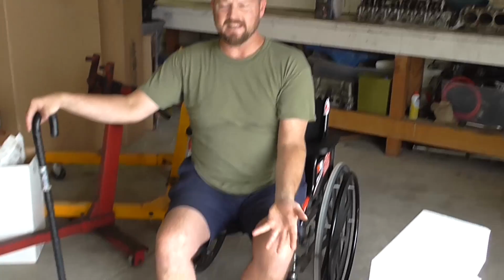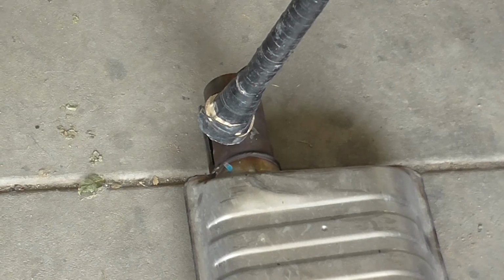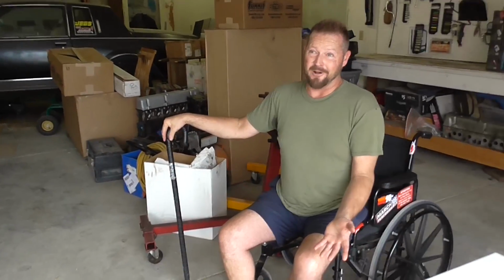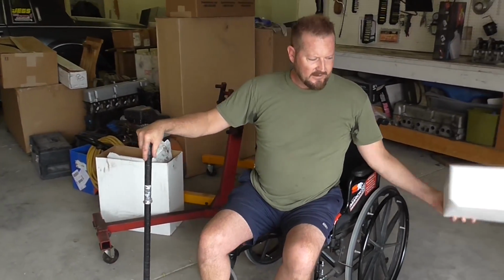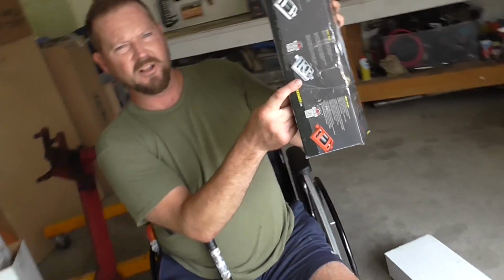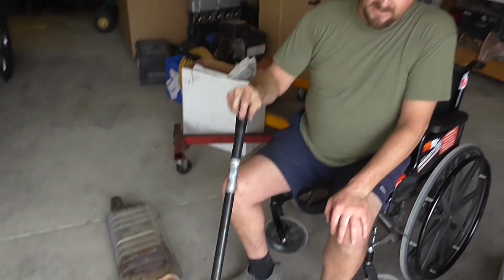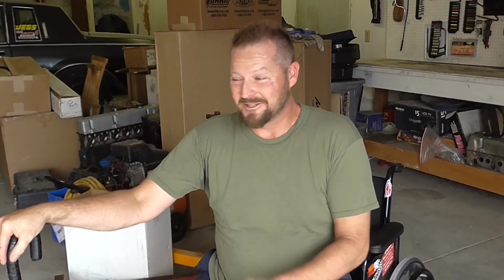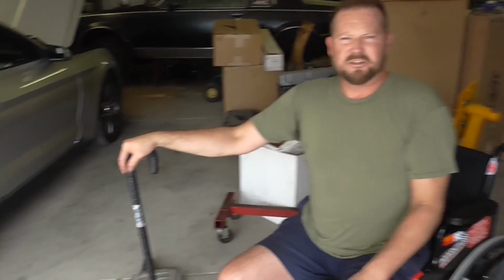2015 Ford Mustang Turbo Cheap Exhaust Upgrade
In this video, we show you the upgrades we've made to the 2015 Ford Mustang. For not that much money, you can pick out your own parts and get a massive performance increase, and well as decreasing weight.

Due to factors beyond the control of Budget Boosting, I cannot guarantee against improper use or unauthorized modifications of this information. Budget Boosting assumes no liability for property damage or injury incurred as a result of any of the information contained in this video. Use this information at your own risk. Budget Boosting recommends safe practices when working on vehicles and or with tools seen or implied in this video. Due to factors beyond the control of Budget Boosting, no information contained in this video shall create any expressed or implied warranty or guarantee of any particular result. Any injury, damage, or loss that may result from improper use of these tools, equipment, or from the information contained in this video is the sole responsibility of the user and not Budget Boosting.